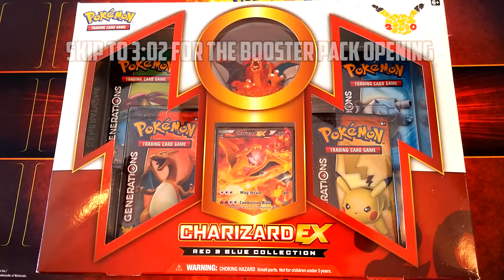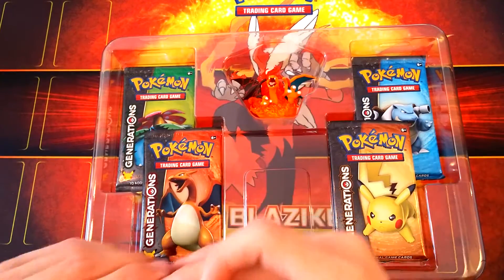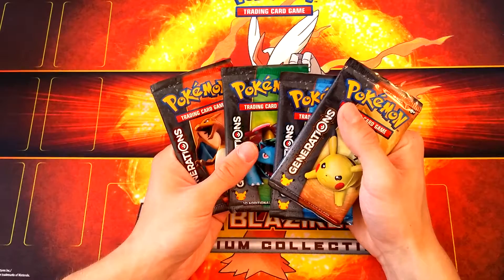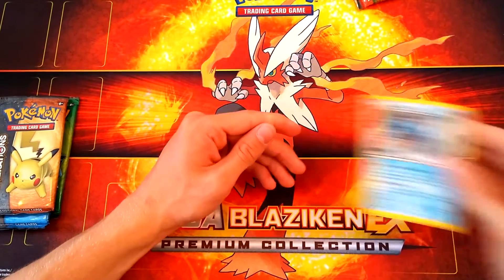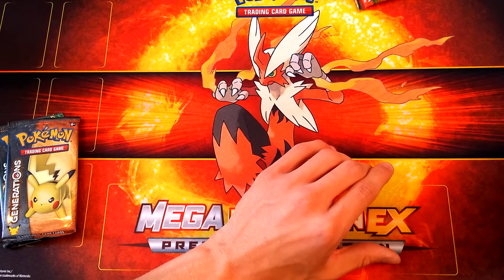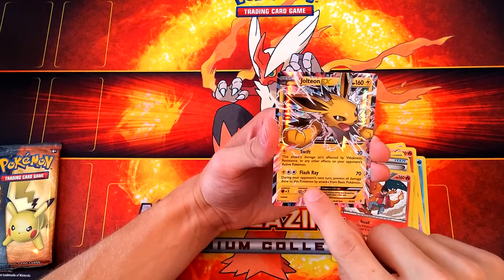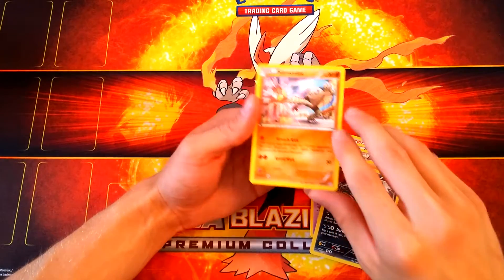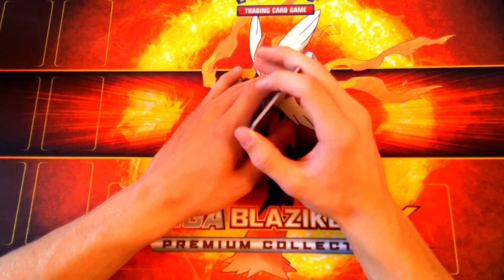Pokemon XY | Pokemon Red and Blue Edition: Charizard EX Unboxing! Great Pulls!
We take a look at the Charizard EX that the box gives us, the Charizard figurine, and the Generations Booster Packs. We pull an extremely rare EX!

Hey guys, it is TBPGaming! Welcome to my video!